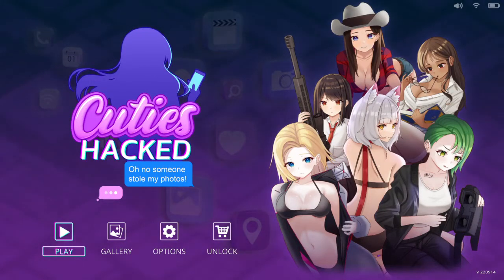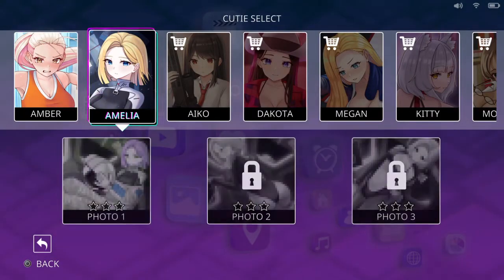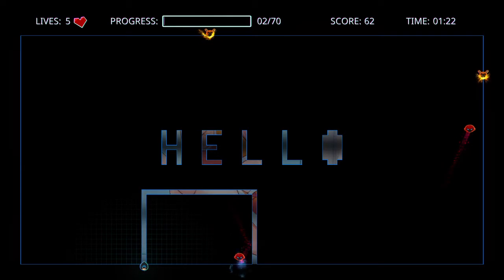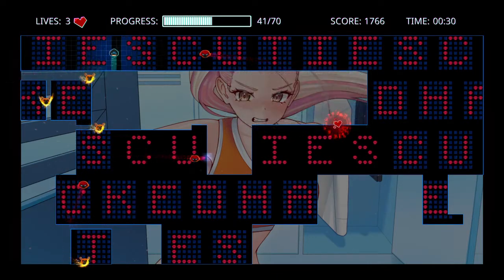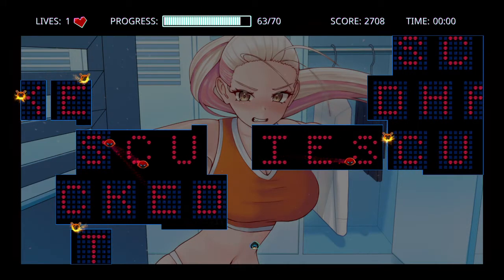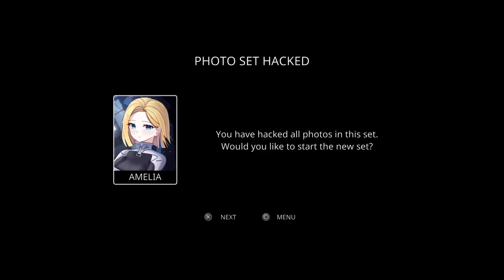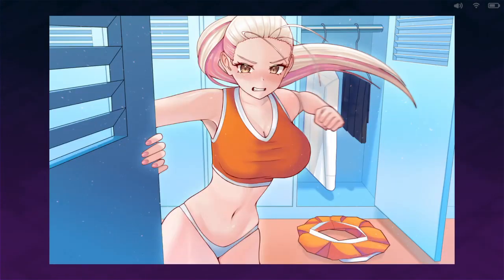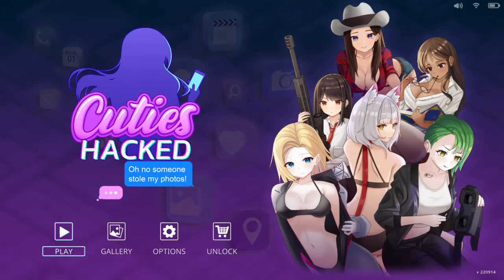Cuties Hacked - Amber Photo Gallery | It's Better Than I Thought! | Gameplay/Walkthrough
This is probably one of my favourite game of all time and I don't even know why...or do I?
It's a different game than usual but the idea is great. Beat the puzzles to unlock hot girls pics.GENIUS!!

Full game description below.

Cuties Hacked is a new spin on the classic arcade formula of Xonix, that rewards your reflexes and skills with sets of beautifully crafted arts featuring some of the hottest girls you have ever seen.
Prepare to avoid obstacles and opponents, use boosts to your advantage, and beat target times to unveil hotter and hotter pictures from the phones of cuties you have been dreaming about.

- Unlock the door to the secretive contents of girls' phones - make sure that no one is looking above your shoulder as these pics are saucy and not safe for work!
- Pay attention to the obstacles that will get in your way – you may have a few chances but be wary as the number of attempts is limited!
- You get access to two cuties for free, challenge yourself and see if you will be able to hack their phones.
- 12 different cuties await a challenger to hack their phones.
Source:Metacritic